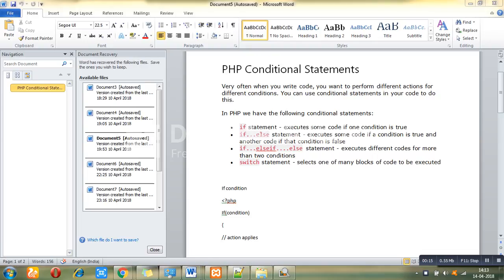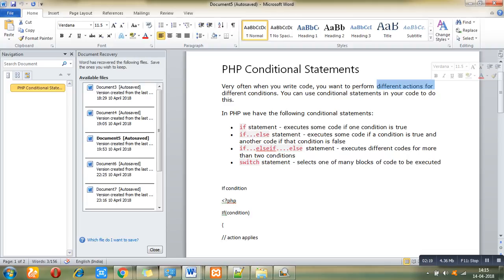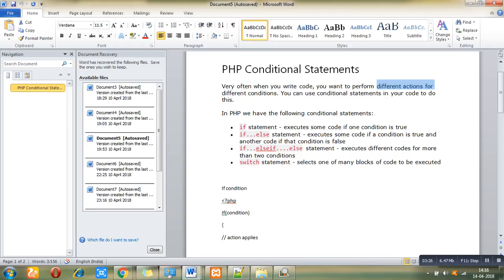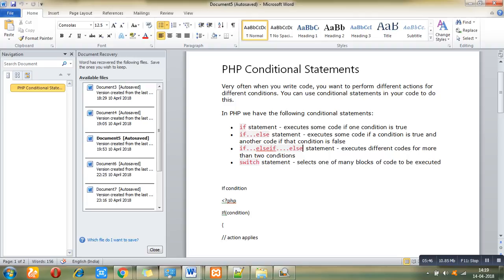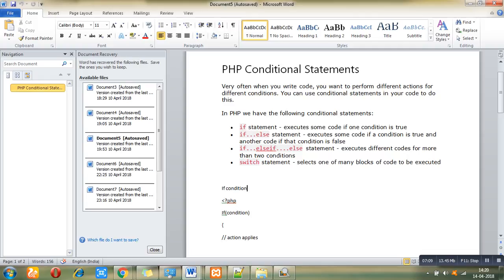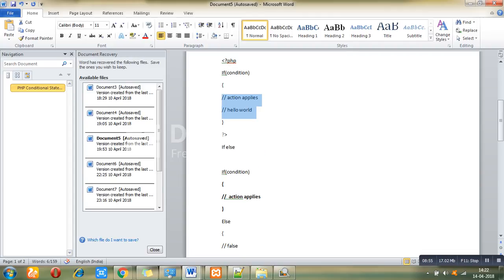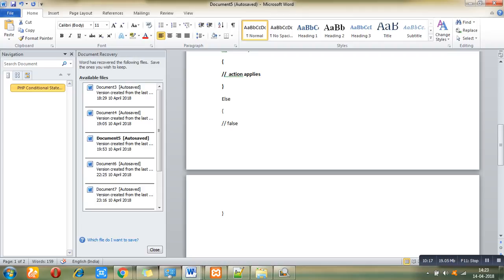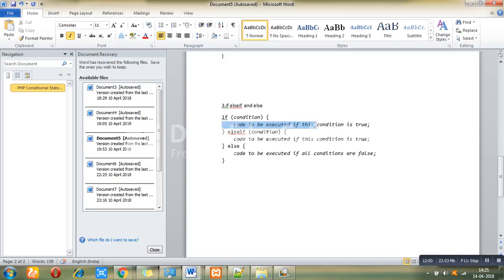Conditional Statements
Hi My name is Jagadish Datta working as software engineer for the past 5 years .i made a php course into 25 parts if you want to download it just enter your name and email we will send you tutorials to your email id you can also download it.